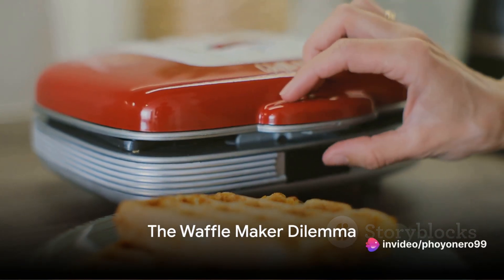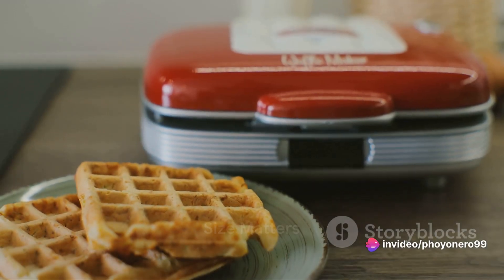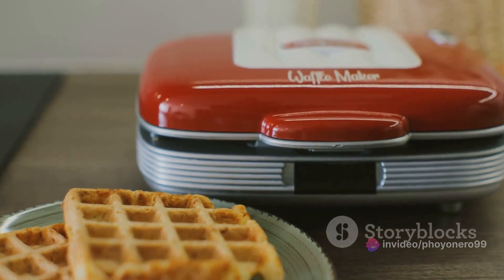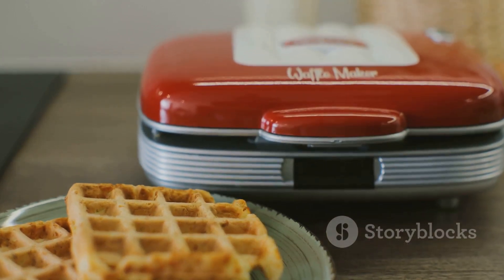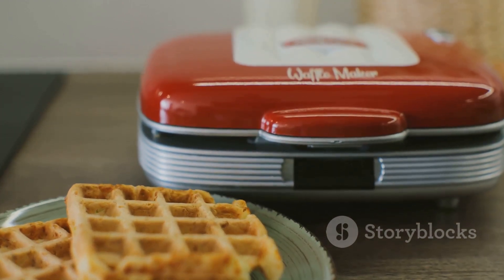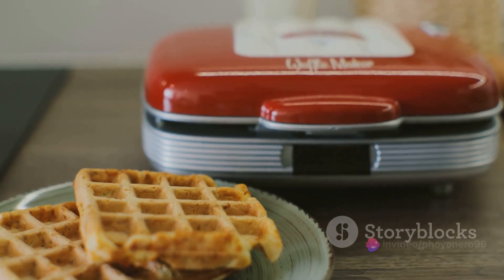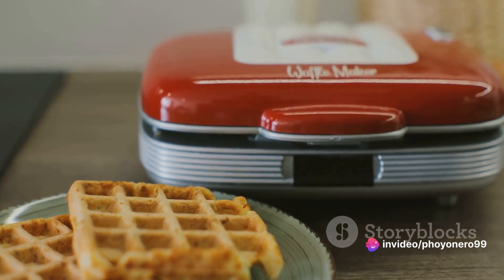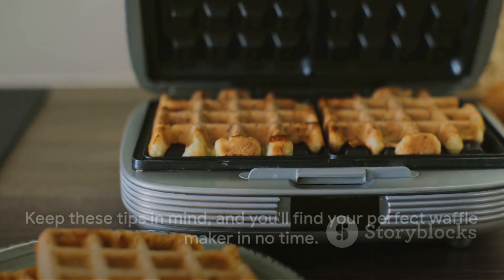Waffle Maker Wisdom 5 Tips for the Perfect Pick.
*Krups Breakfast Set Stainless Steel Waffle Maker 4 Slices Audible "Ready" Beep, 1200 Watts Square, 5 Browning Levels, Removable Plates, Dishwasher Safe, Belgian Waffle Silver and Black.
*Presto 03510 Ceramic FlipSide Belgian Waffle Maker,Black.
*Cuisinart WMR-CAP2 Round Classic Waffle Maker, Brushed Stainless,Silver.
*Ninja BW1001 NeverStick PRO Belgian Waffle Maker, Vertical Design, 5 Shade Settings, with Precision-Pour Cup & Chef-curated Recipe Guide, Black & Silver.